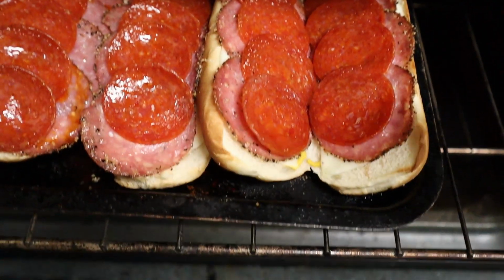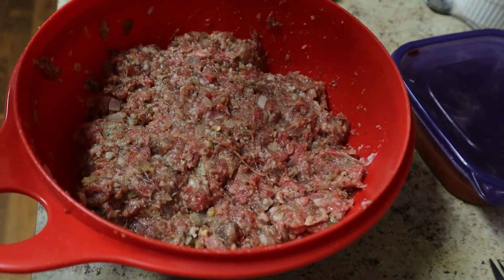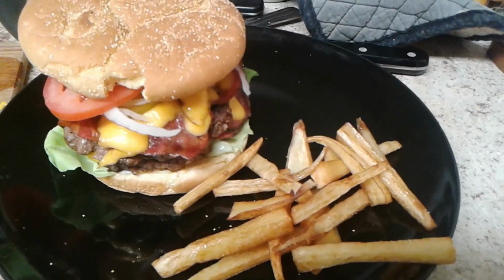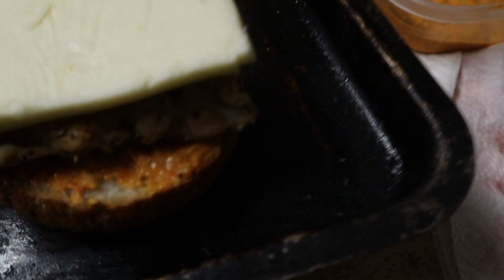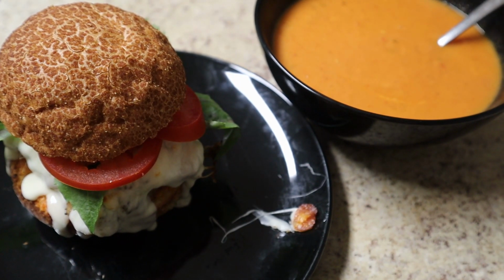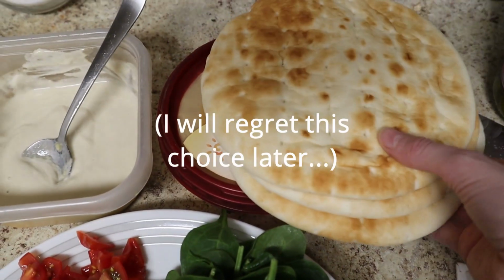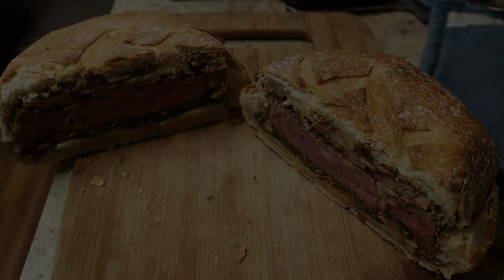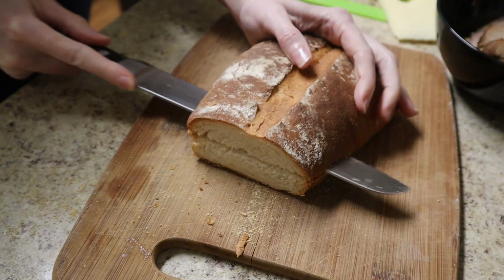We ate a sandwich every day for a month!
My husband LOVES sandwiches, so I made us a sandwich every day in March! We ate each sandwich 2-3 times, so there were 12 sandwiches total. Some of these sandwiches are his favorites from his bachelor days, some are sandwiches I make him somewhat regularly, and others, we tried cooking (and in some cases, eating) for the first time ever!

I did get rather tired of sandwiches by the end of the month, but it was fun exploring the world of sandwiches, and we might do a month of wraps (including burritos, tacos, crepes, sushirittos, etc.) in the future.